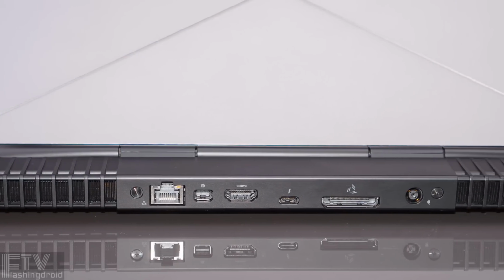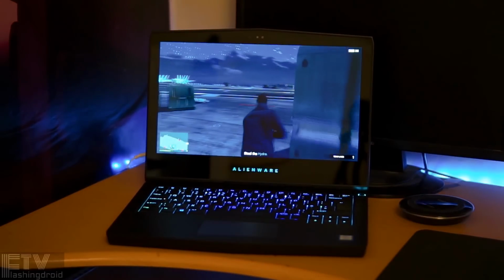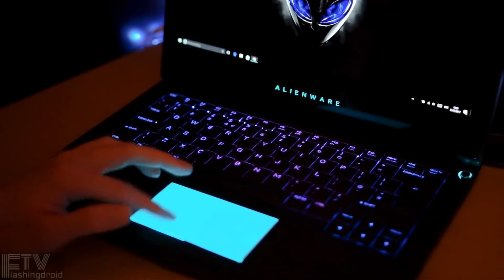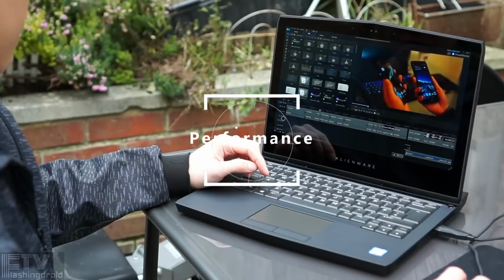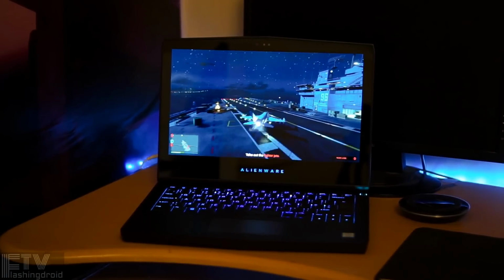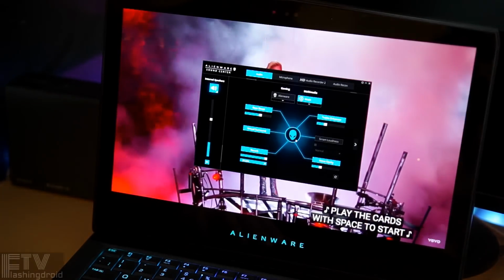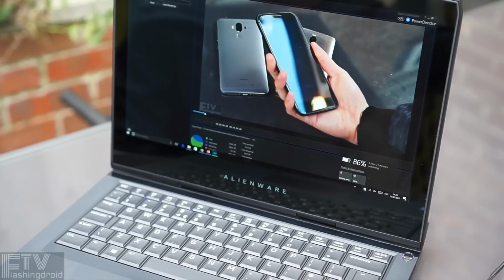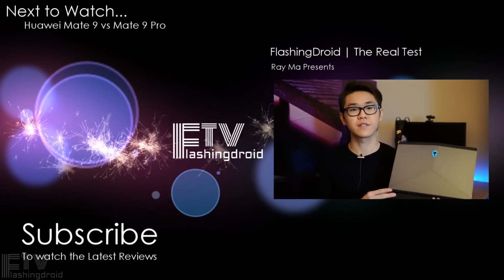2017 Alienware 13 R3 Kaby Lake Review, w/ i7 7700HQ & Maxed Out Specs!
The $2,000 Maxed Out Alienware 13 R3 (2017) with 7th gen i7 7700HQ and maxed out specs is here! Let's check out the world's first and the only 13" OLED VR Capable laptop.

Ray Ma @FlashingDroid TV Presents